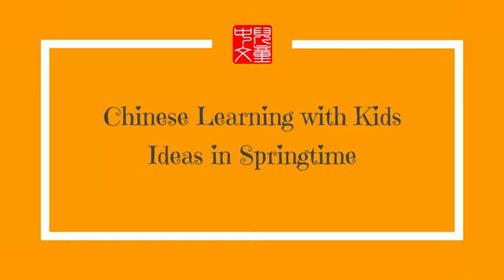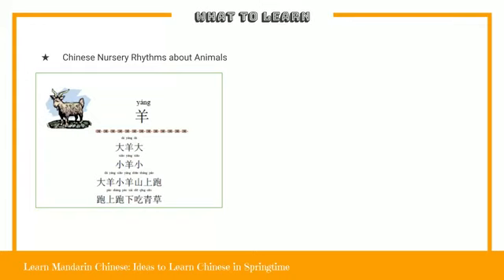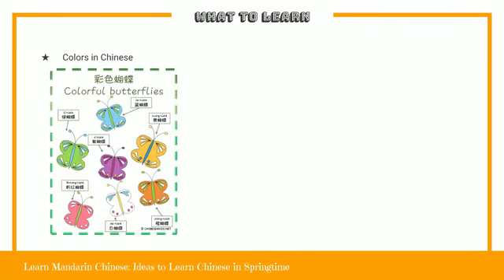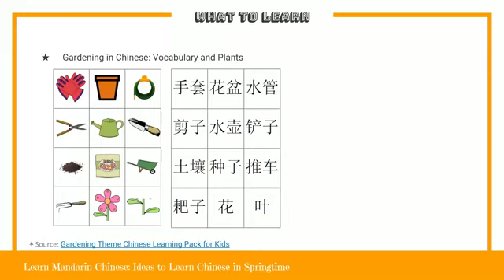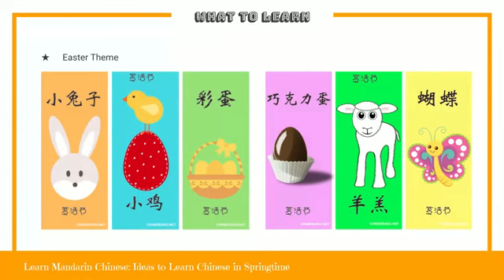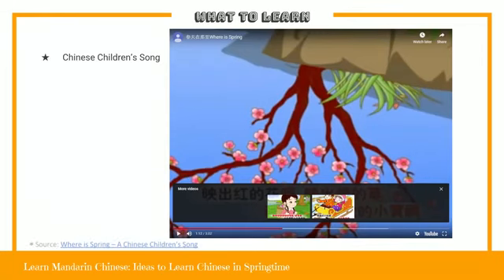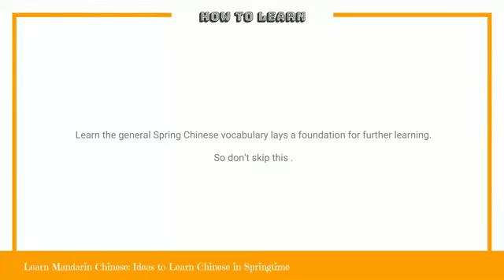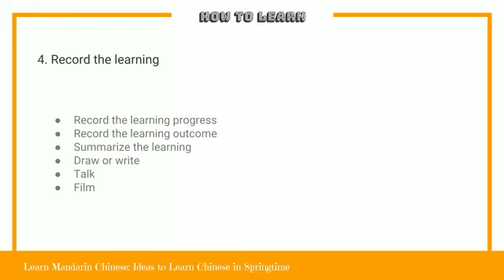Chinese Lesson- Chinese Learning in Springtime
What to learn and how to learn Chinese with kids in Springtime